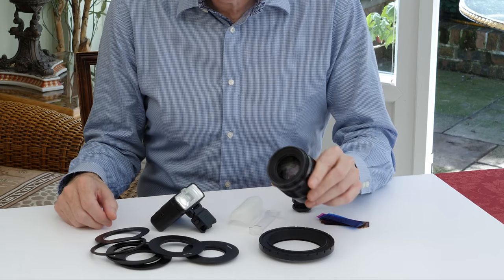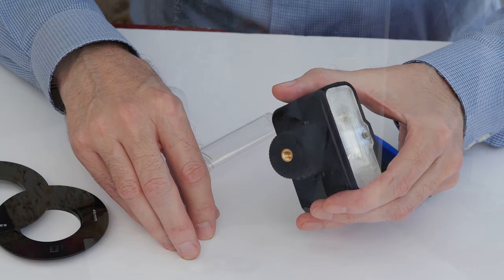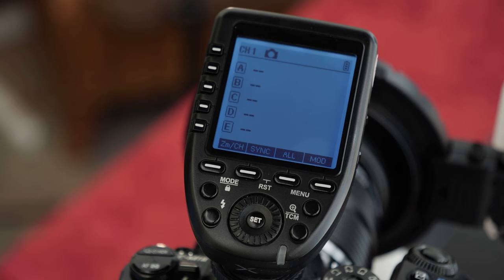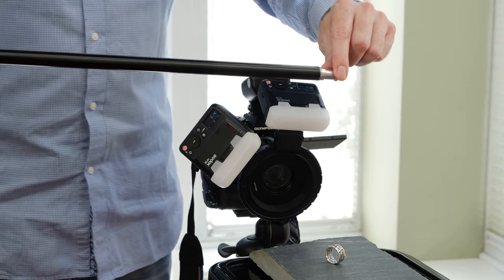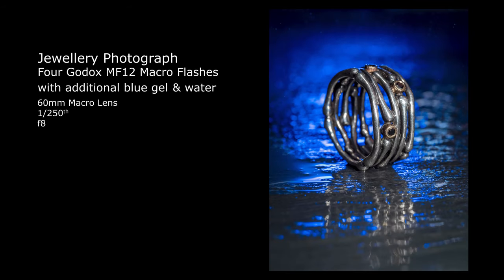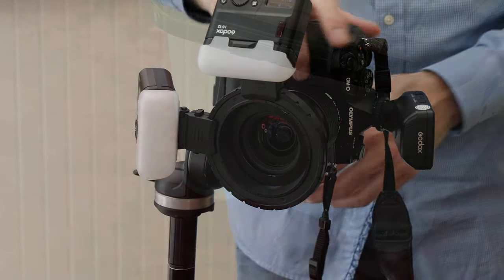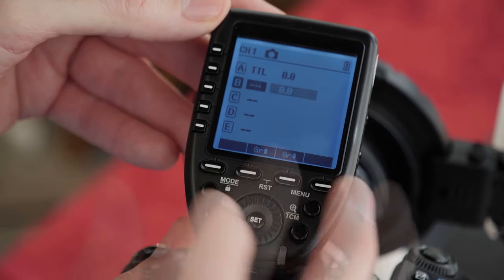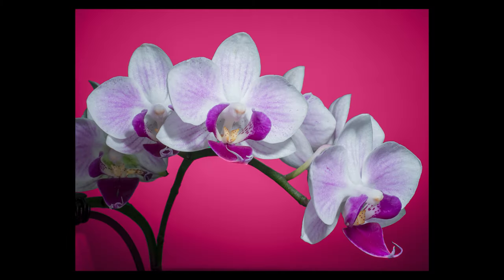Pixapro/Godox MF12 Macro Photography Tutorial - With Andrew Hemming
Join Andrew Hemming, as he shows you how to use the Pixapro/Godox MF12 macro flashes to photograph various subjects such as jewellery, food, and flowers.